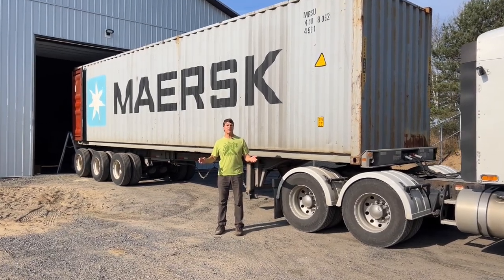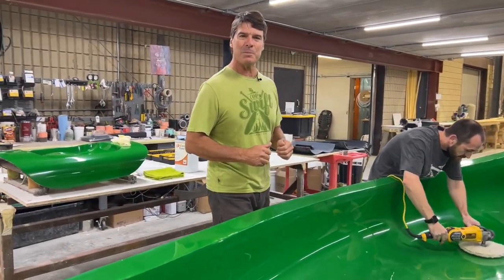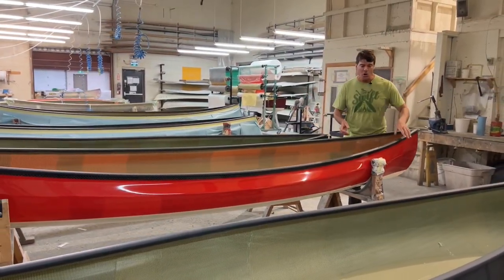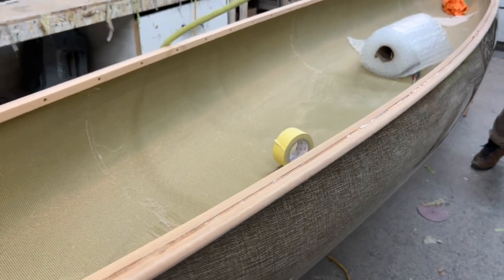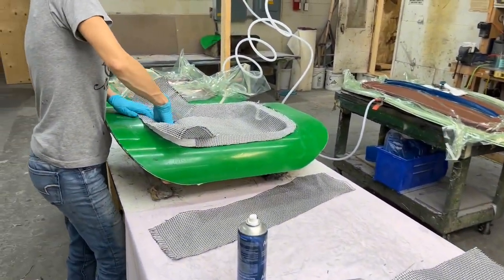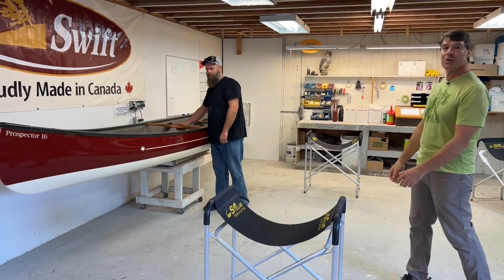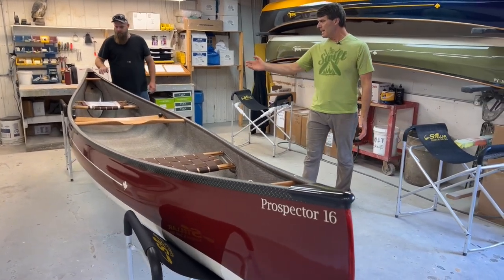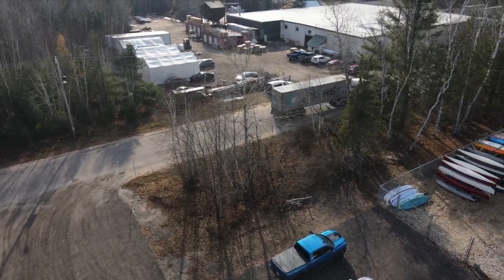Swift Canoe Factory Tour- How Your Boat is Made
We have some exciting cargo heading overseas. One of these containers is going to Canoe Shops UK, while the other is destined for Paddle & Portage in Australia. We documented the whole experience from start to finish at our factory so you can see what it's like to build, wrap, and ship beautiful canoes around the world.